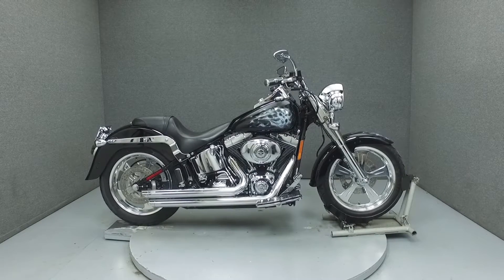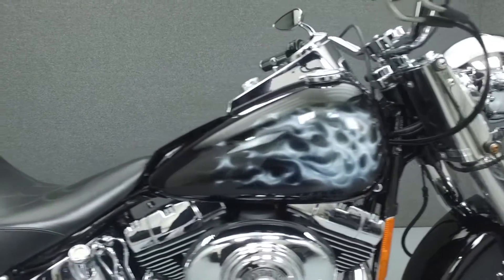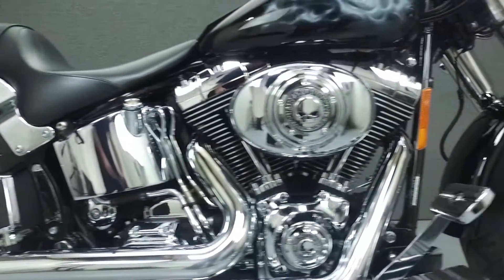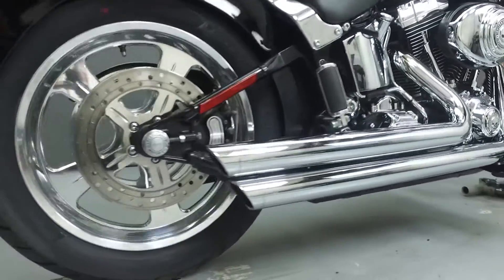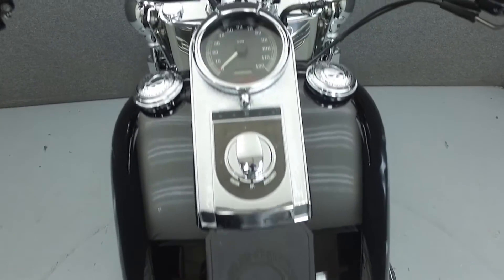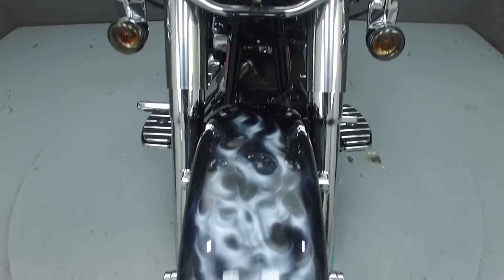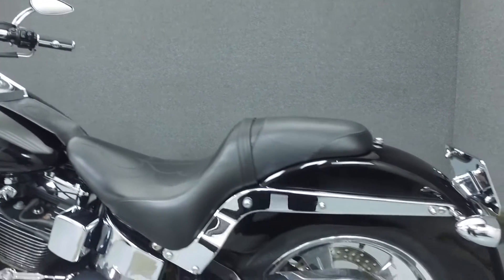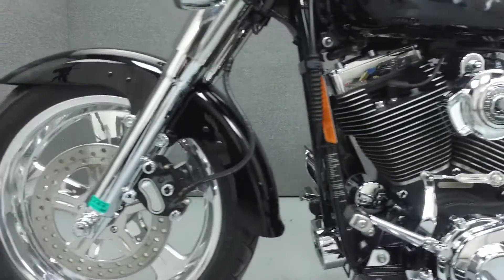2002 HARLEY DAVIDSON FLSTF FAT BOY - National Powersports Distributors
This Harley Davidson Fat Boy has been custom painted and upgraded with a Vance & Hines exhaust, driving lights, smoked turn signal lenses, lay-down license plate bracket, and a Harley accessory seat, grips, mirrors, footboard inserts, and various chrome covers. It also has aftermarket wheels with a matching rear pulley and brake rotors. Powered by a 88 cu/in v-twin engine with a 5-speed transmission, the Fat Boy puts out  85 foot-pounds of torque at 3000rpm. It has a seat height of 25.1" and a dry weight of 714lbs.